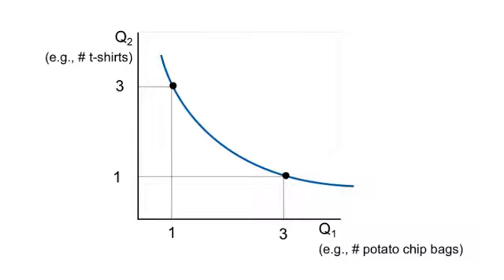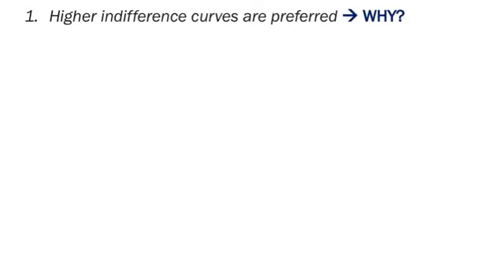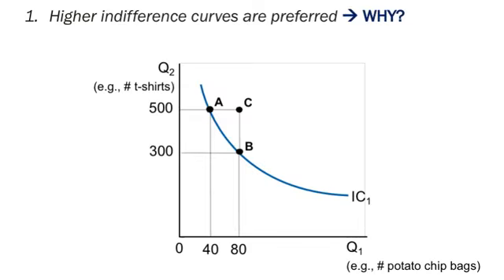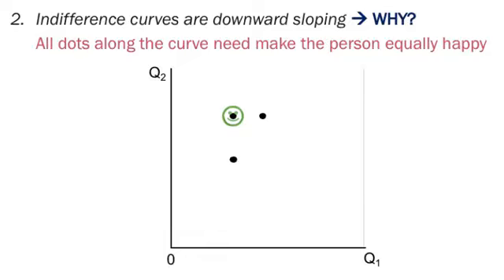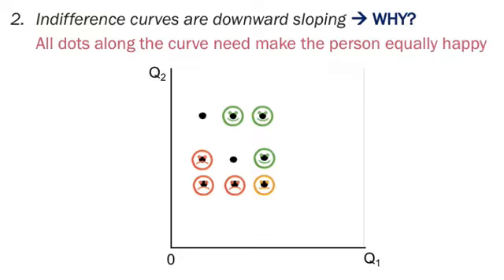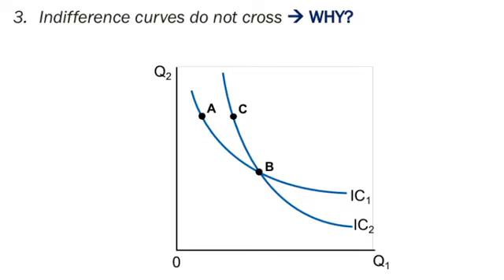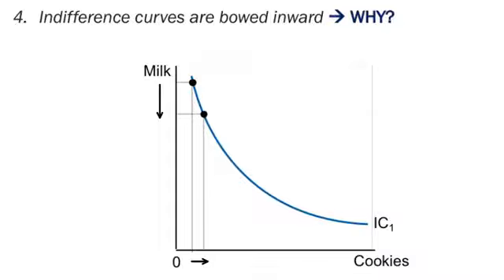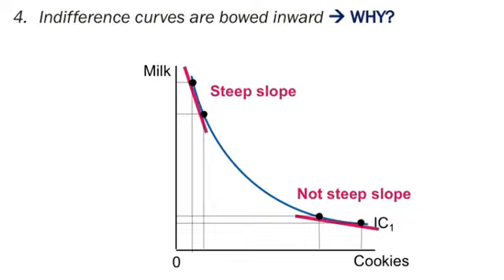Review of Indifference Curves